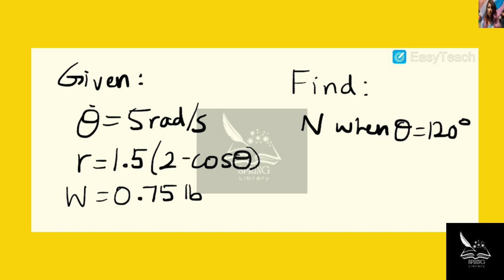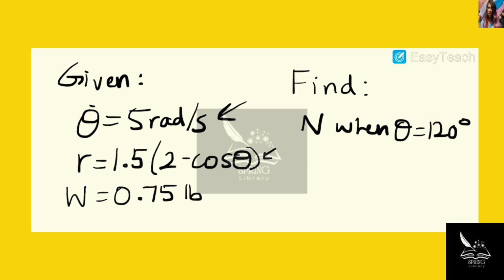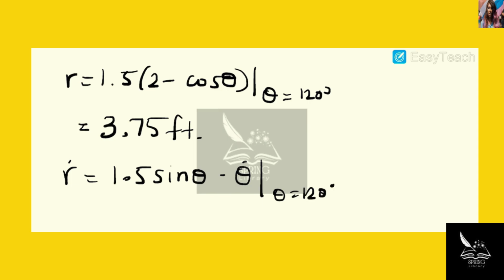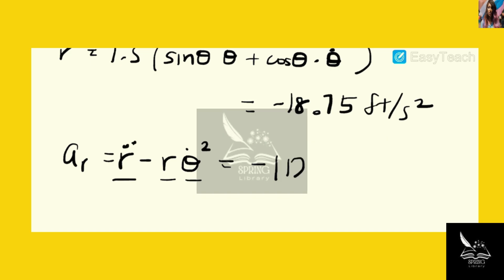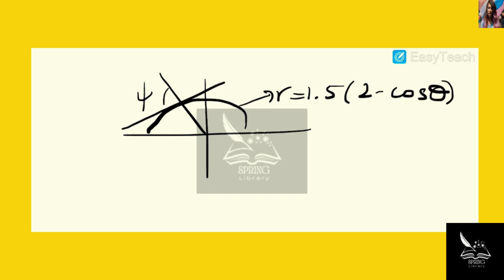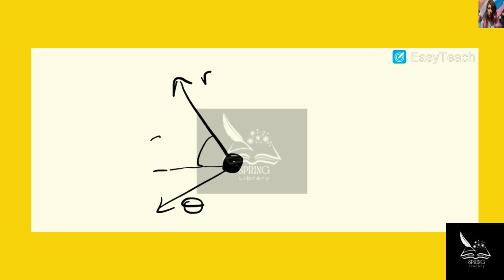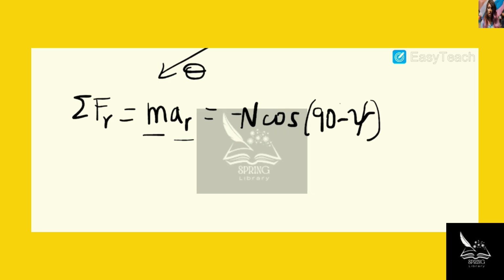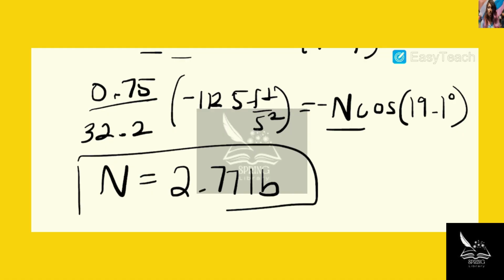Rod rotates counterclockwise with a constant angular velocity of The double collar is pinconnected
Rod rotates counterclockwise with a constant angular velocity of The double collar is pinconnected together such that one collar slides over the rotating rod and the other slides over the horizontal curved rod, of which the shape is described by the equation ft. If both collars weigh 0.75 lb, determine the normal force which the curved rod exerts on one collar at the instant Neglect friction.